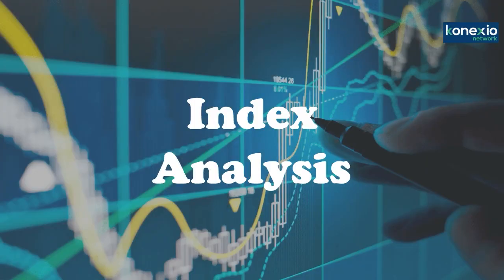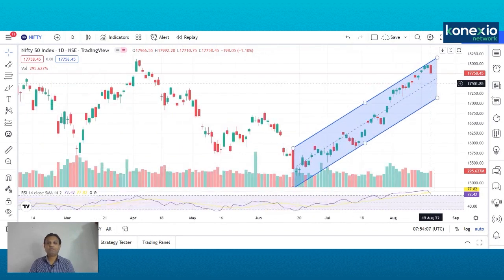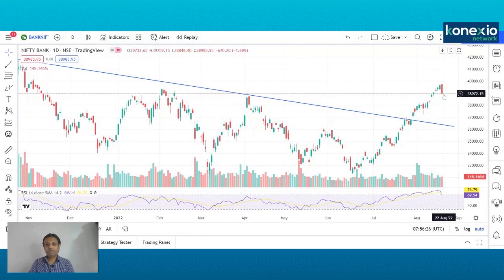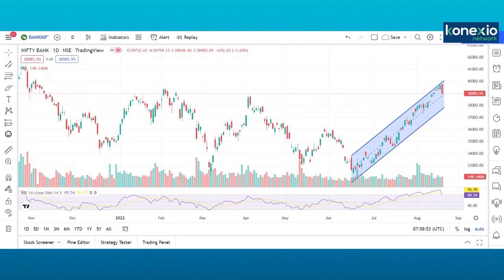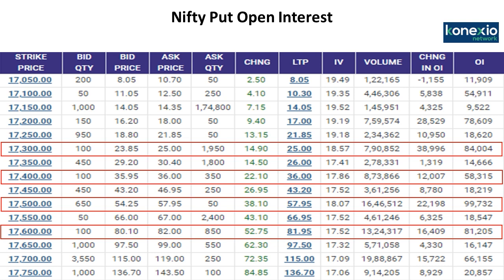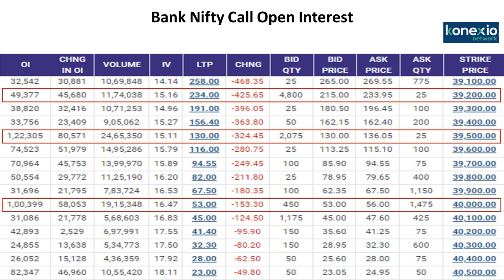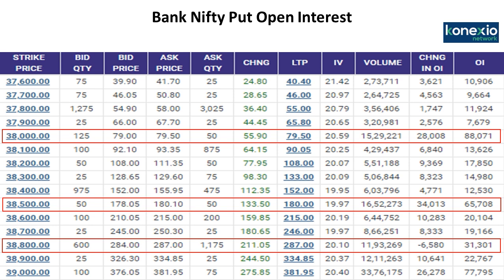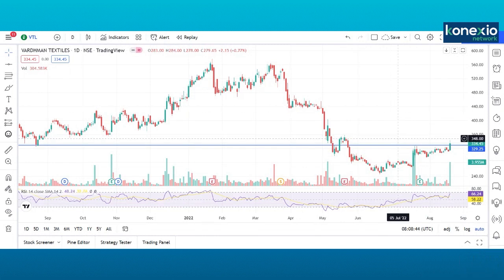Engulfing Bearish Pattern Formed In Nifty After Testing Our Target Of 18000.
Vardhaman Textiles is Looking Good for Long Term

Timestamp

00:15​​​​​​​​ - Intro
02:28 - Index Analysis Trade Setup
10:28 - Index Option Analysis
17:15 - Positional Call